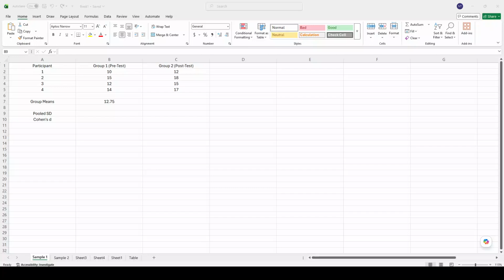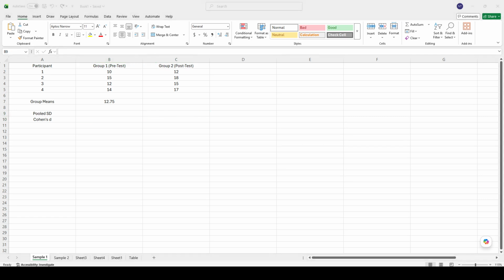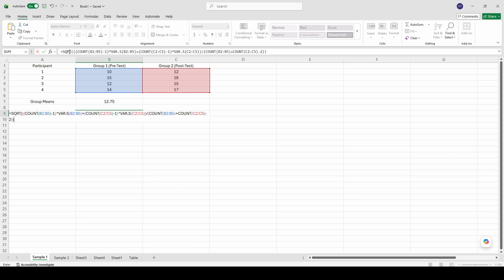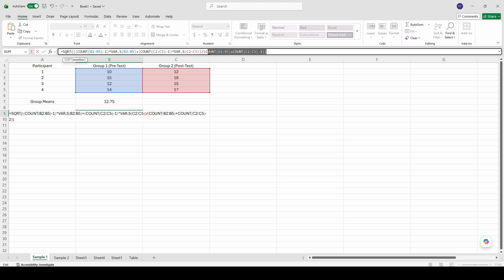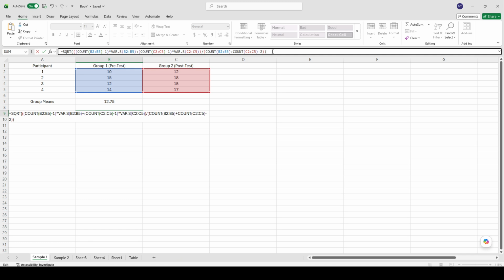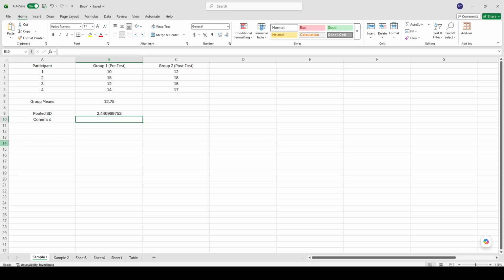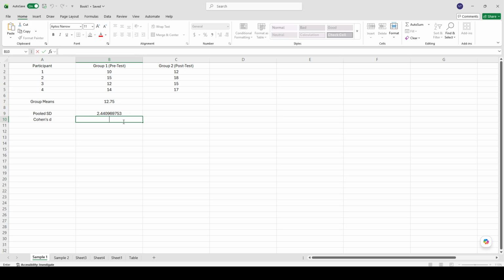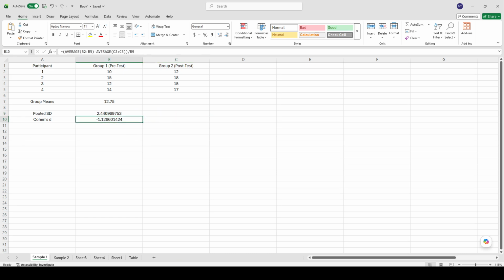How To Calculate Cohen's D In Excel [2026 Guide]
How To Calculate Cohen's D In Excel

Learn how to calculate Cohen's D in Excel so you can measure effect size quickly and interpret your results with confidence. This tutorial shows the Excel formulas for mean, standard deviation, pooled standard deviation, and Cohen's d, making it useful for statistics homework, research analysis, and t test effect size questions.

-Google Drive
-Google Meets
-Google Sheets
-Google Chrome
-Google Forms
-Google Gmail